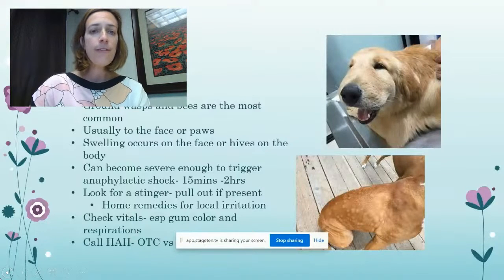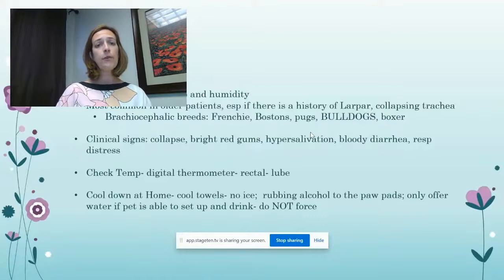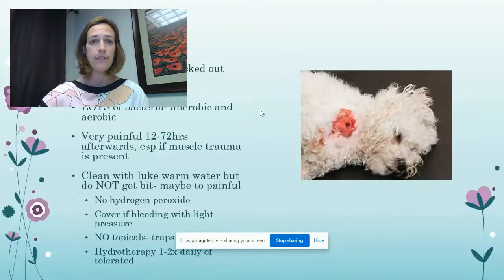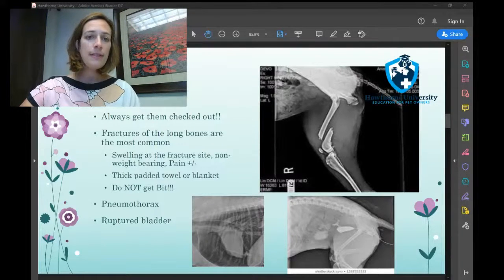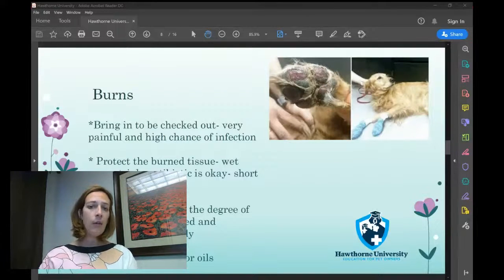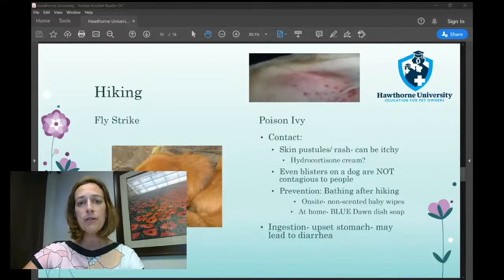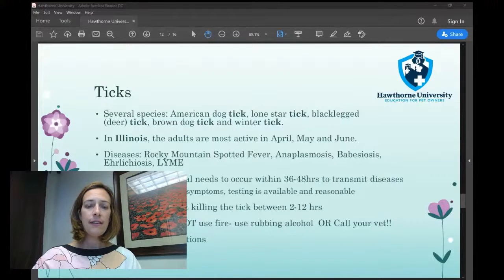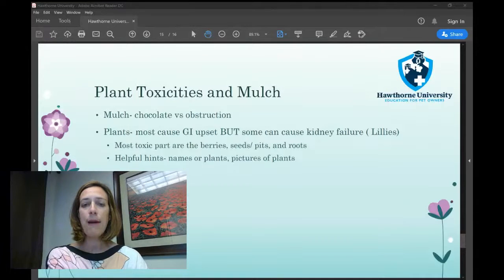Summer Safety for Pets with Dr. Helmers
In this presentation, Dr. Helmers will cover the main medical issues that we see the most during the summer months, including:
Bee stings
Heat stroke/ stress
Bite wounds
Hit by car, 4-wheeler, golf cart, etc. (wounds and/or fractures)
Fireworks
Burns
Hiking: ticks, poison ivy, heartworms
Blue Algae Toxicity